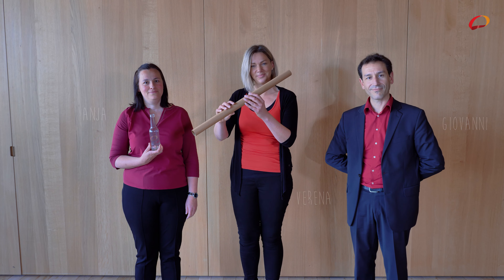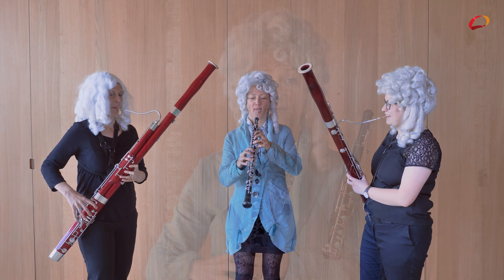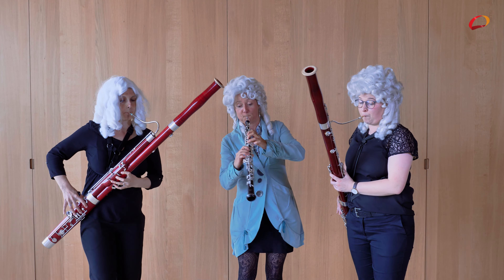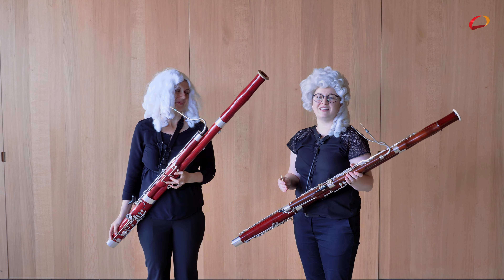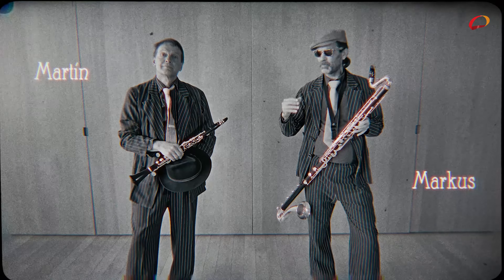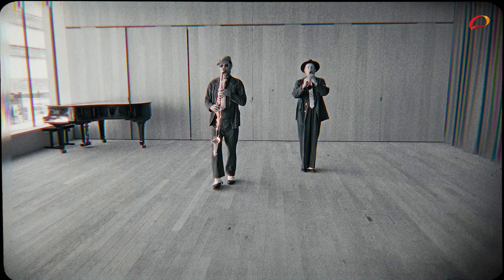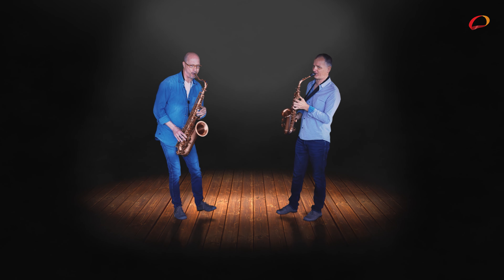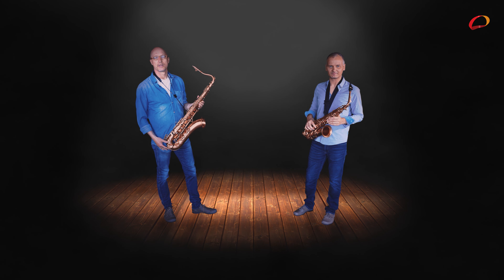Die Holzblasinstrumente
In diesem Video stellen wir Ihnen unsere Holzblasinstrumente mit den dazugehörigen Lehrern vor. Wenn Sie weitere Fragen zu diesen Instrumenten haben, dann wenden Sie sich gerne an uns.